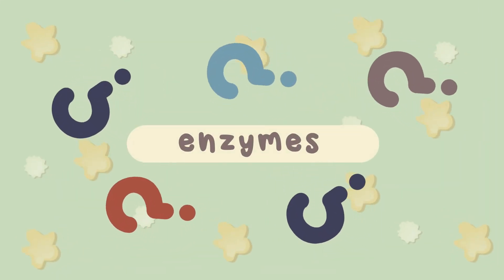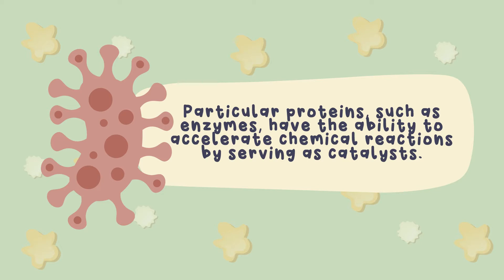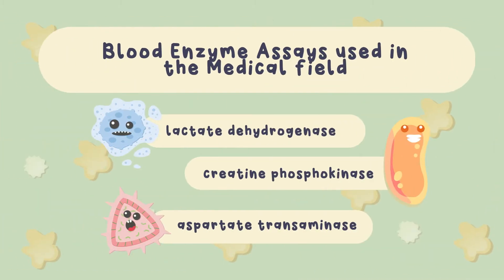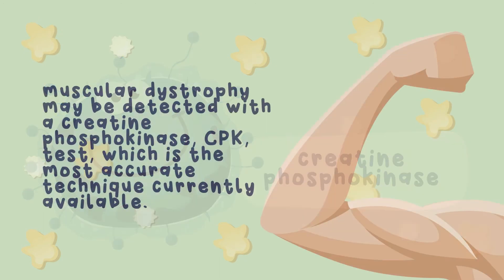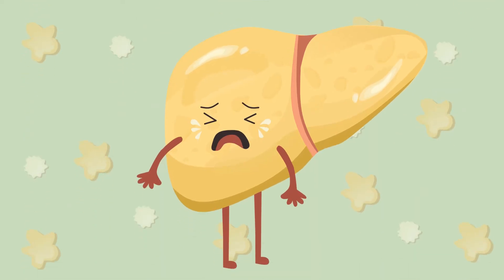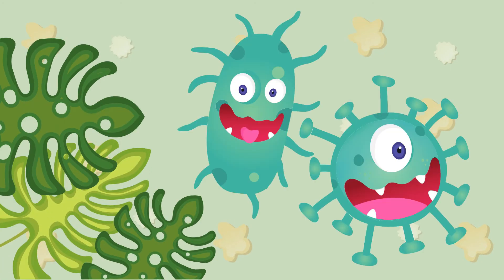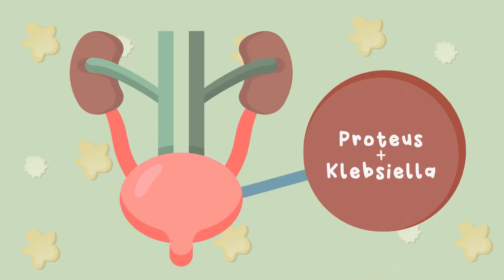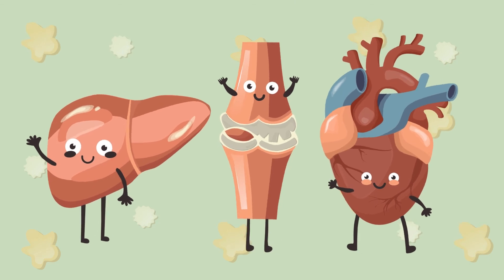Medical Uses of Enzymes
Video Presentation

TTH 10:00-11:30 a.m. | Group 7

Editing app used: Filmora